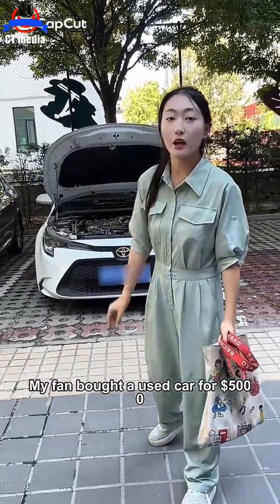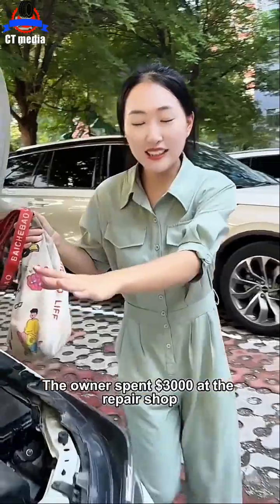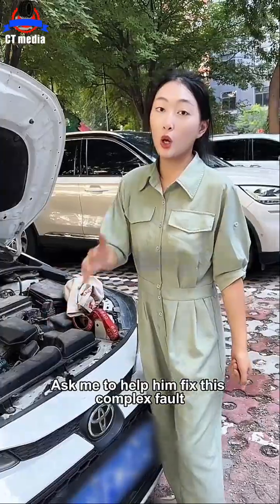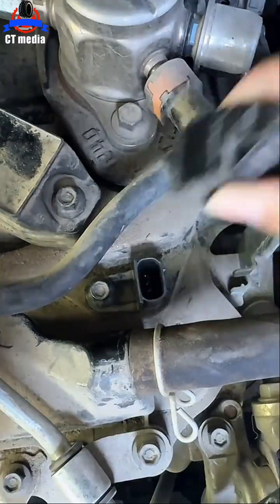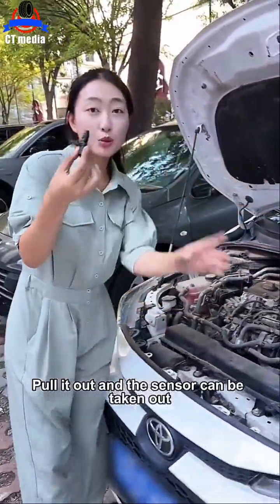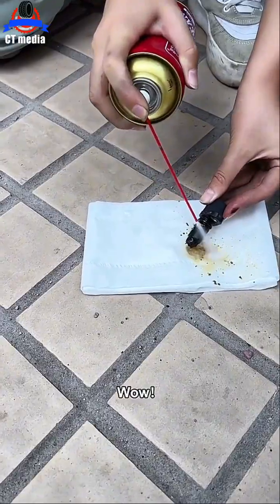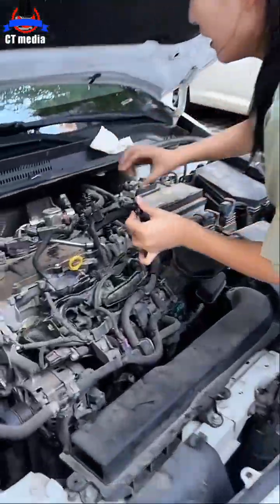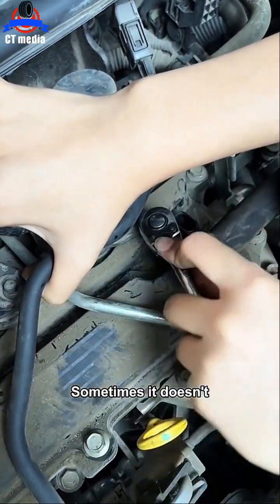Why a car find it difficult to start